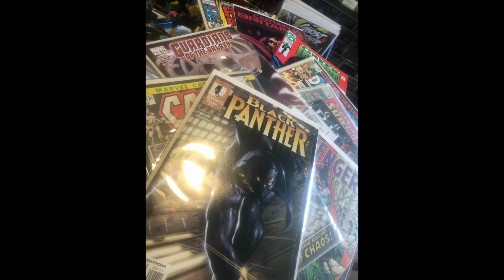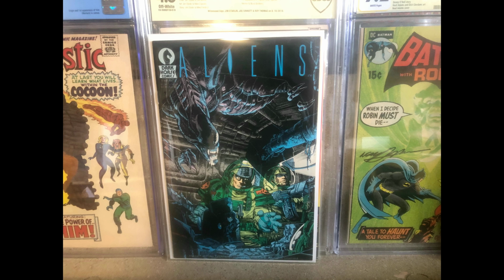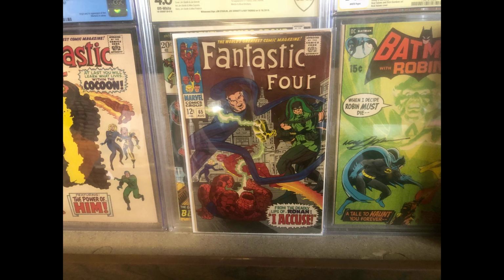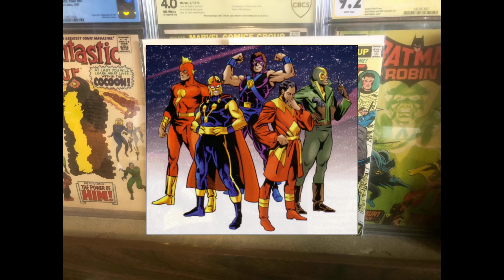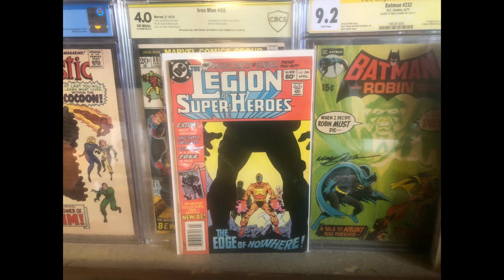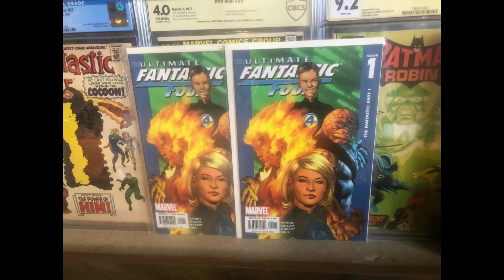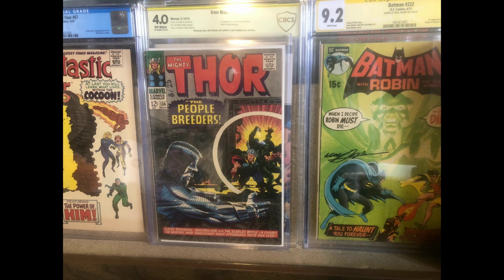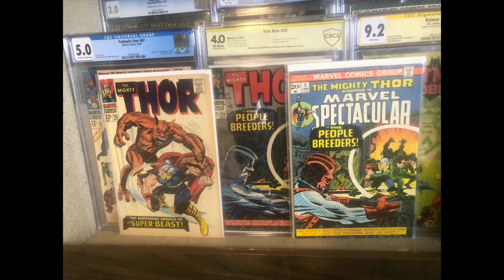10 Cosmic Spec Books | Spec Talk Episode 1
Here’s the first episode of my new series talking about spec books in the comic market and the future of said market
Also check me out on these various platforms and join the Facebook Group Fandoms Unleashed for a behind the scenes look at Conner’s Comics and great discussions!

Fandoms Unleashed